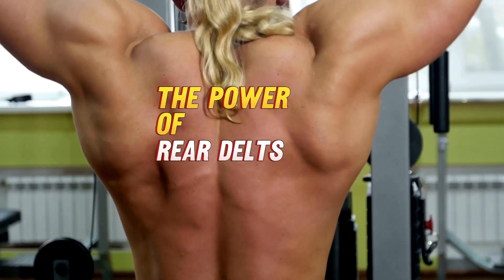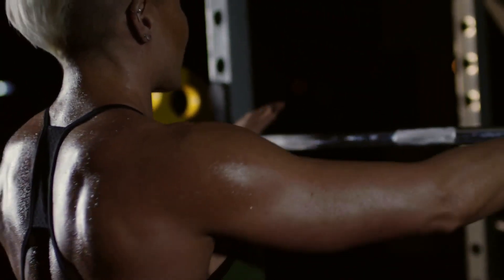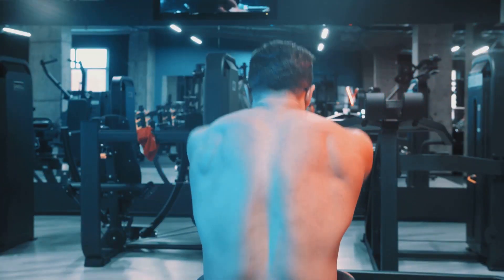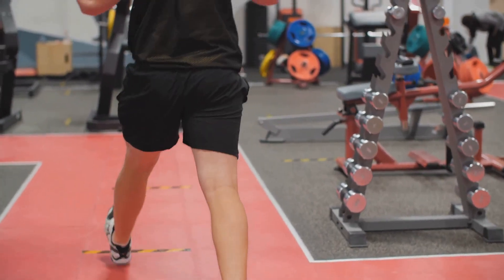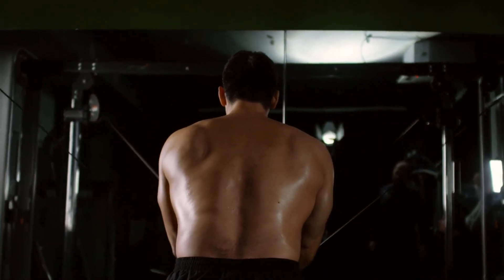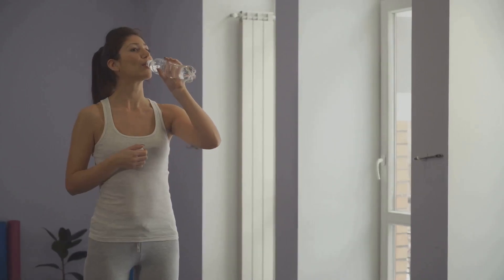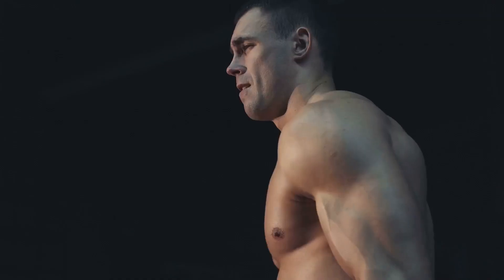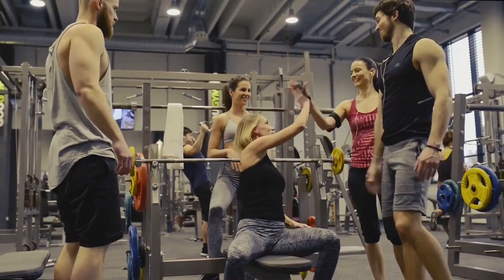4 Steps to Grow Rear Delts Quick! 💪🔥 Delts Workout Demystified!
4 Steps to Grow Rear Delts Quick! 💪🔥 Delts Workout Demystified!

Ready to sculpt those rear delts and level up your shoulder game? Look no further! In this video, we're breaking down the 4 essential steps to help you grow your rear delts quickly and effectively. Say goodbye to shoulder plateaus and hello to well-defined, powerful delts! 🏋️‍♂️✨

Join us for a fun and informative journey into the world of targeted workouts designed to give your rear delts the attention they deserve. From killer exercises to smart training tips, we've got the keys to unlock the growth you've been working for. It's time to elevate your delt game! 💥🌈

OUTLINE:
00:00:00
The Power of Rear Delts

00:00:28
Rear Delts 101

00:00:53
The Four-Step Formula

00:03:05
Fueling and Recovery

00:03:35
Put It Into Action

00:04:16
Closing Remarks